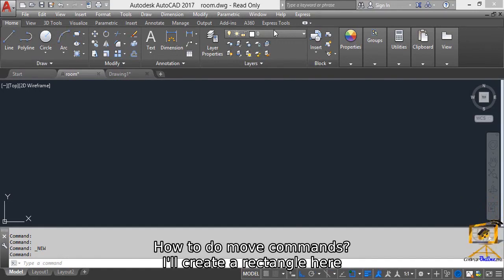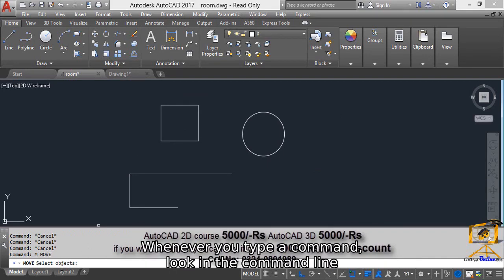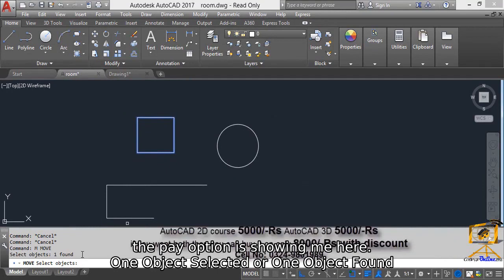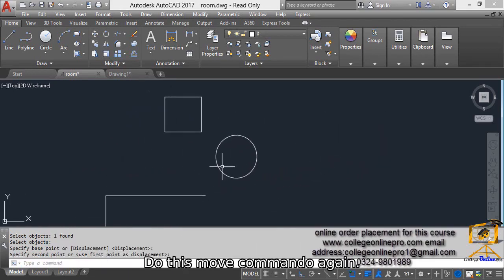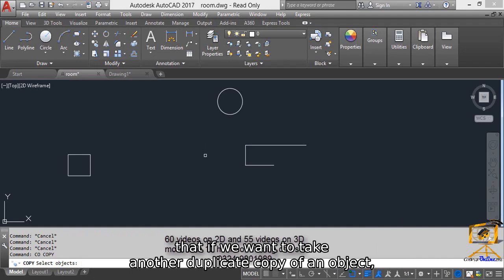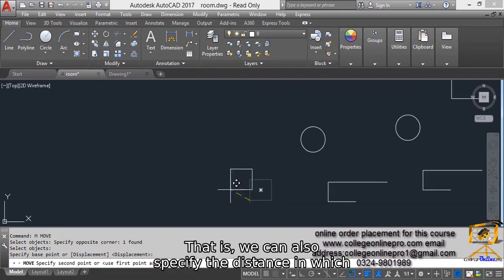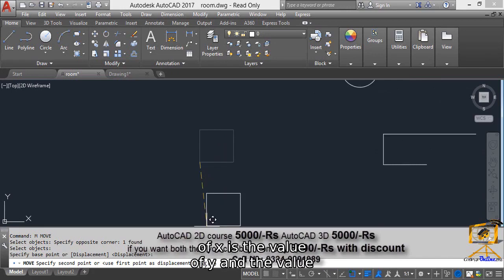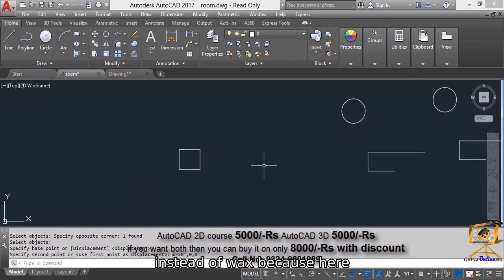AutoCAD how to move object and AutoCAD copy command.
Asalam o alykum dear students , I need a small help form all of you on your phones . install proxy software and then click on this link to join this hamster application, I need 10 followers thanks , Best free VPN app download now.
Install Telegram then after that register it .
After installing proxy run it then click on the AutoCAD how to move object and AutoCAD copy command.
 You can use the move command to make a new drawing that looks like the original drawing, use the copy command to make a copy of the original drawing, and move the copied drawing to any position. AutoCAD also lets you copy and move drawings using the keyboard. You can also use the commands with the mouse. There are two kinds of commands:

Moving: Moving is when you use the Move command to make a new drawing that looks like the original drawing. A move is also known as a translation.

Copying: Copying is when you use the copy command to make a copy of the original drawing. A copy is also known as a creator.

You should always use the correct command for the type of move or copy you want to do. Lecture 11 how to create a block for a door symbol door symbol